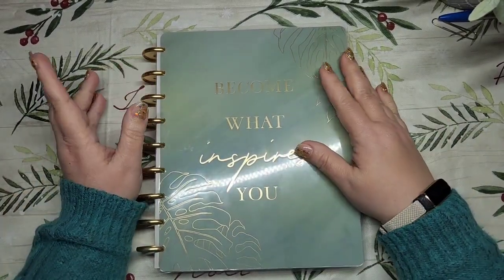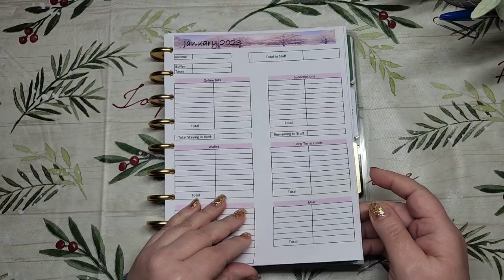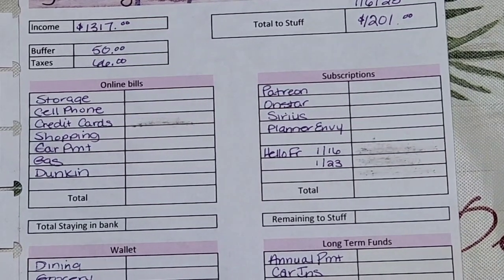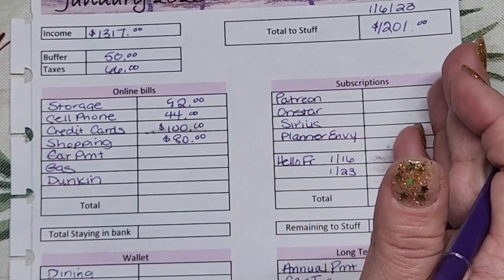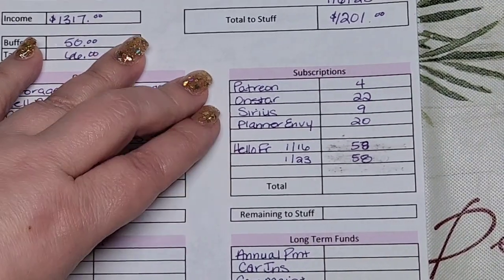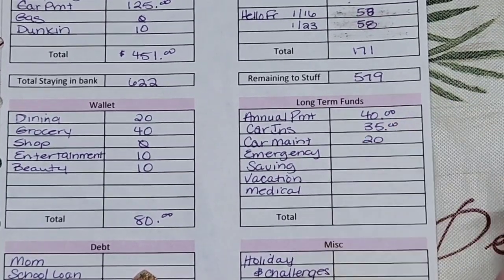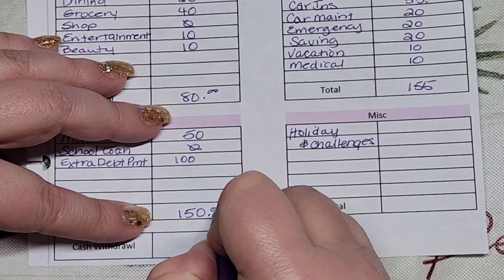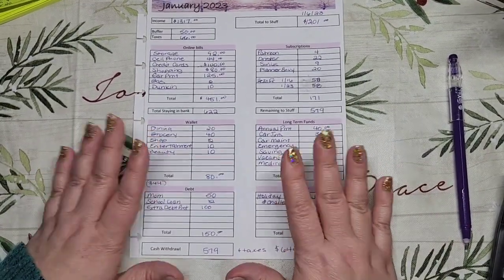First January 2023 Budget Breakdown!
Welcome! Jessica here with my first 2023 budget breakdown!

Rewards programs:
Rakuten Referral:

Budget Wallet

Budget binders

Prop Money

Zipper Envelopes

Budget trackers

Etsy Shops:

Musician: LiQWYD